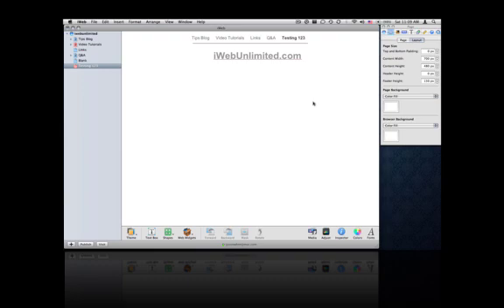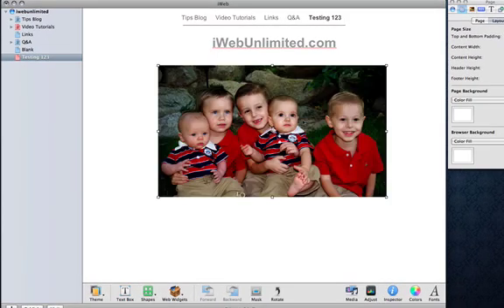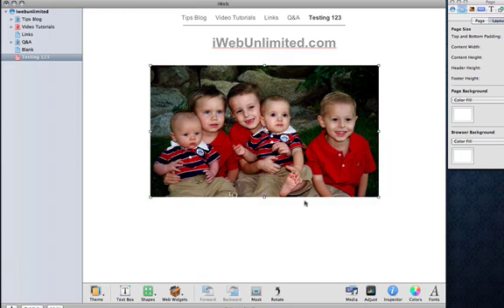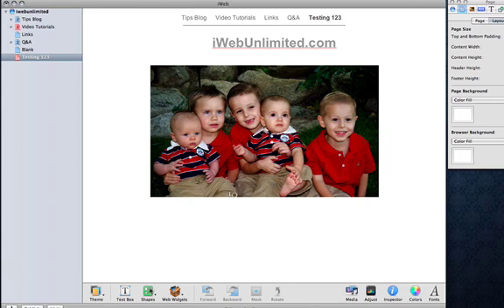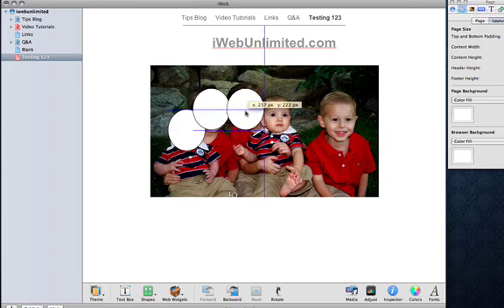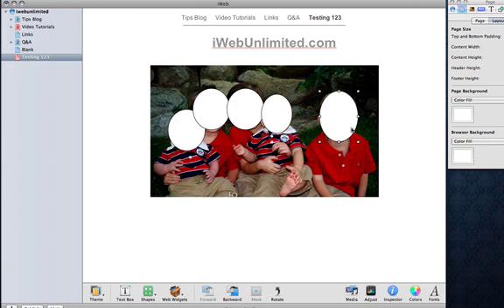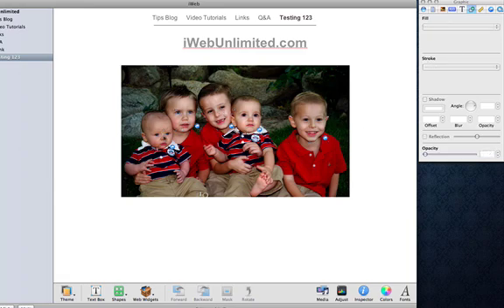Hotspots in iWeb (iWebUnlimited.com)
Get clickable hotspots in iWeb by using this little graphic transparency effect.